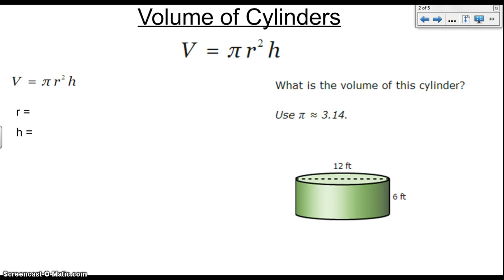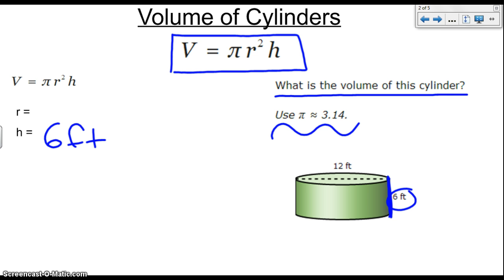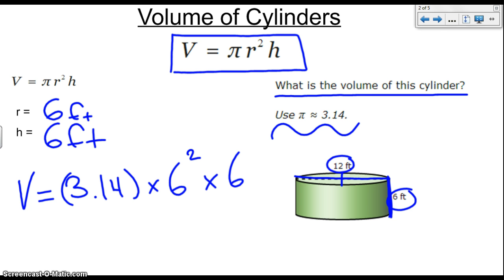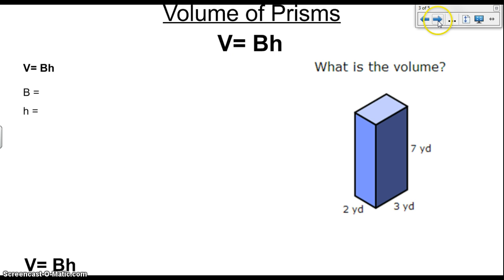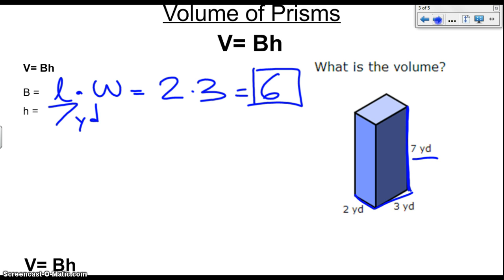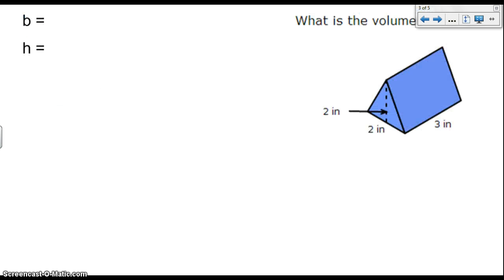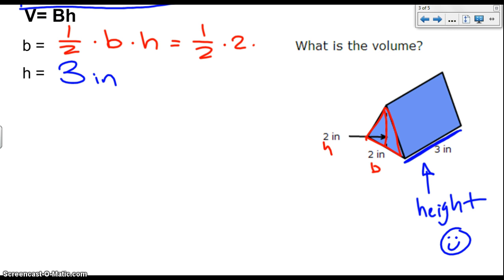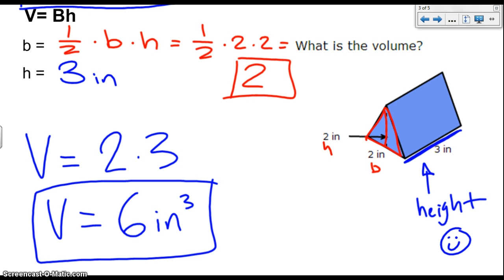Volume of Prisms and Cylinders